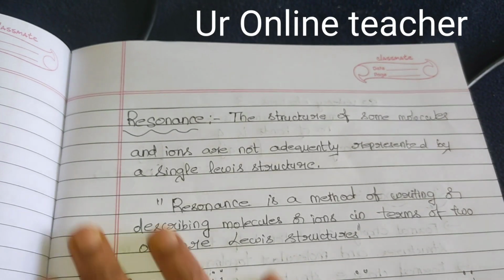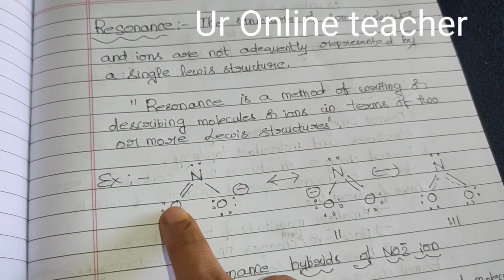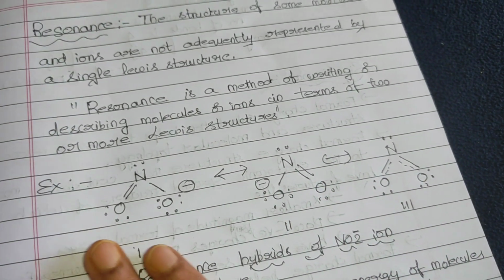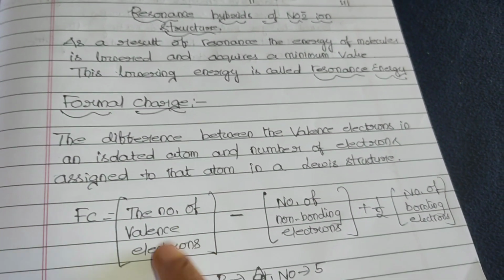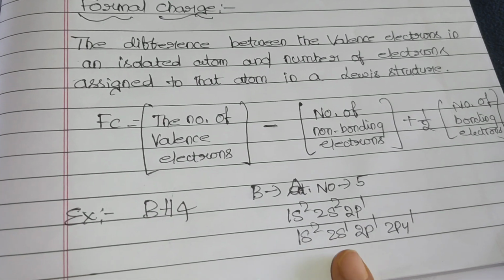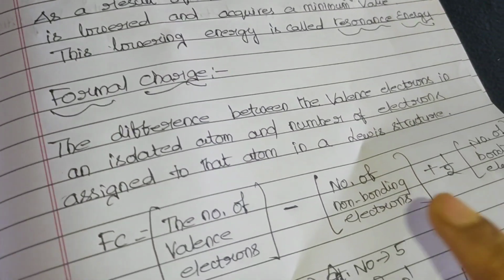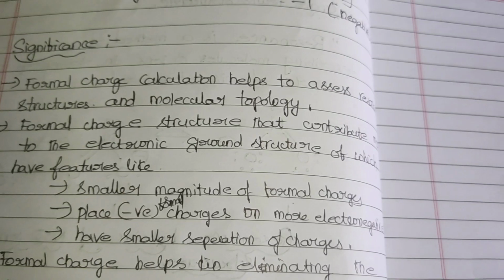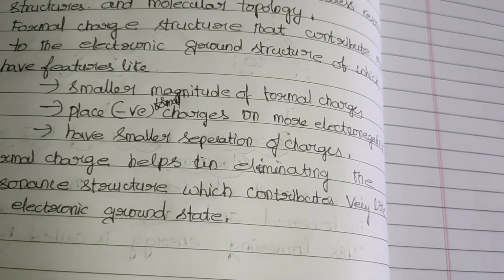Resonance and Formal charge / inorganicchemistry / chemistry )